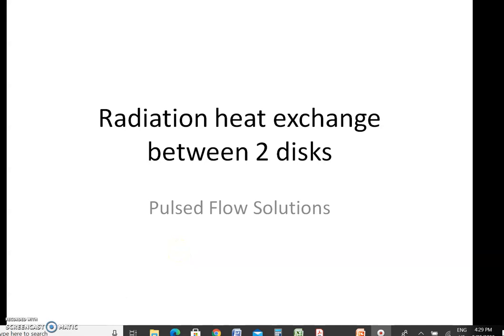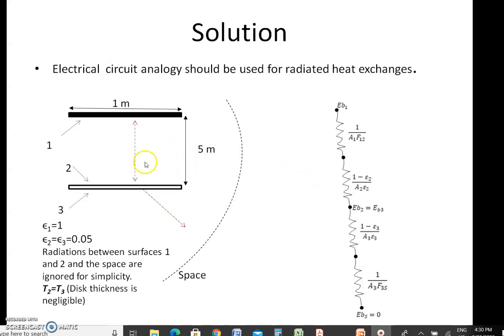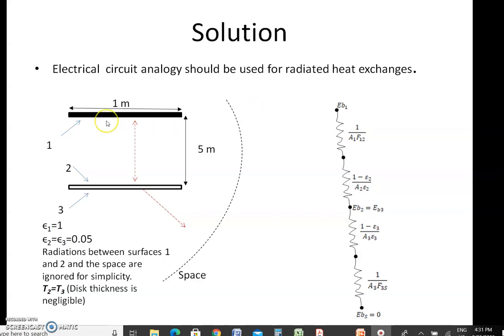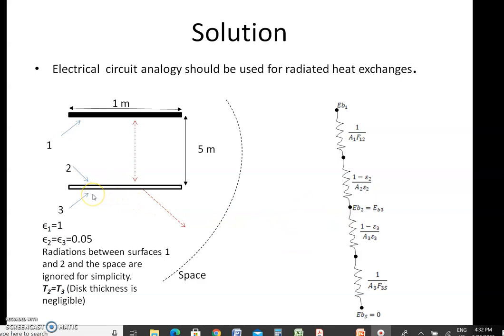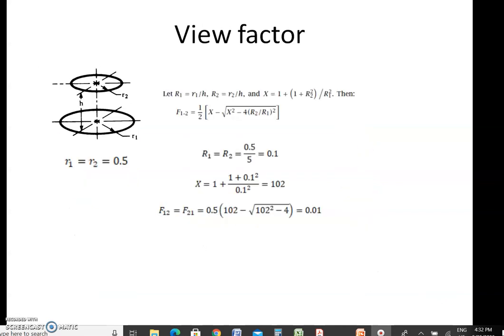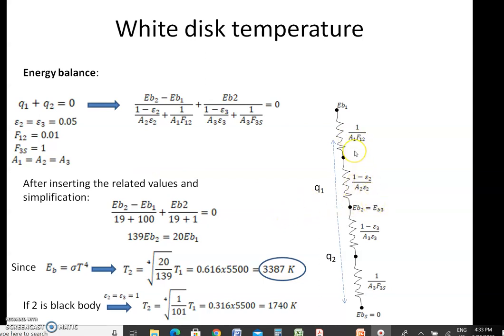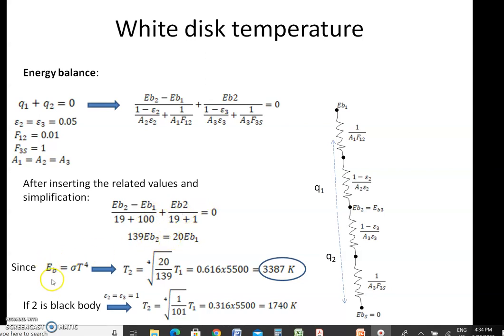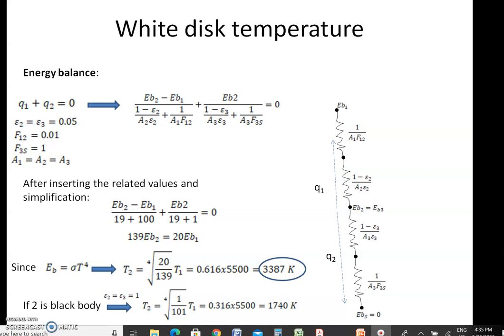Radiation heat exchange between 2 disks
In this video, you learn how to solve a radiation heat transfer between two disks with white and black colors using electrical circuit analogy.